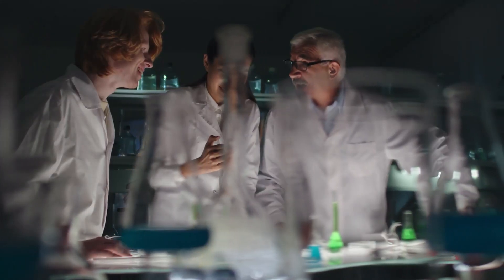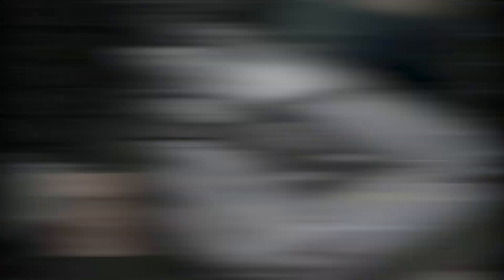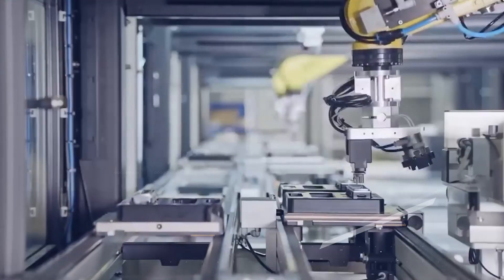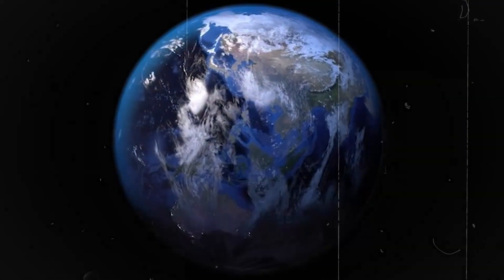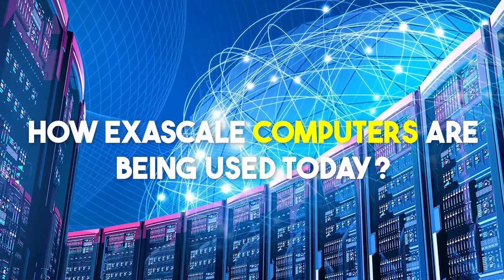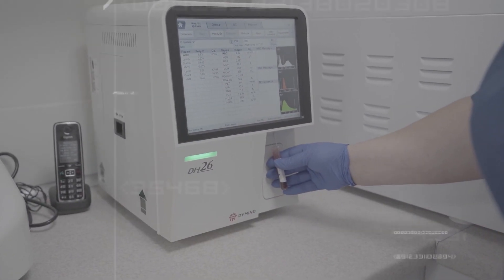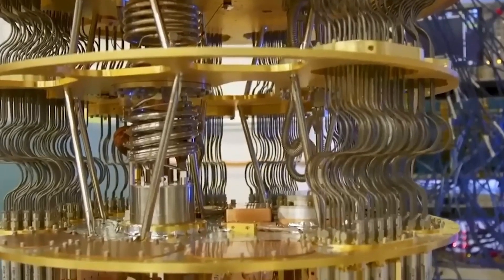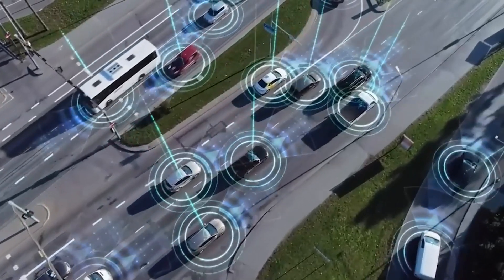Exascale Computing (a NEW Era of Technology)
In the world of technology, which is always changing, we are on the verge of a new era with Exascale Computing. This exciting new development is a huge step forward in the world of supercomputing. It has the potential to change industries, scientific research, and our everyday lives in ways we never thought possible. In this video, we go deep into the world of Exascale Computing and look at how it could change the way we live.

Exascale Computing is a big change from the way things are now. It is often called the "Holy Grail" of high-performance computing. It means that the computer can do one quintillion calculations per second, which is 1 followed by 18 zeros. This mind-boggling processing power could speed up scientific discoveries, change healthcare through personalized medicine, and help industries like finance, weather forecasting, and more.

In this video, we'll show you the basics of Exascale Computing, including how it's different from what's come before and why it's so important. We'll look at the technologies that make Exascale Computing possible, like advanced parallel processing, architectures that use less energy, and cutting-edge software.

But the effects of Exascale Computing go far beyond just making computers work faster. We'll also talk about how this technology is used in the real world, from simulating complex physical phenomena and modeling climate to finding new drugs and studying genomes. There are so many things that could happen, and the effects on society are huge.

We'll explore how this technology is driving breakthroughs and accelerating progress in fields that impact us all.